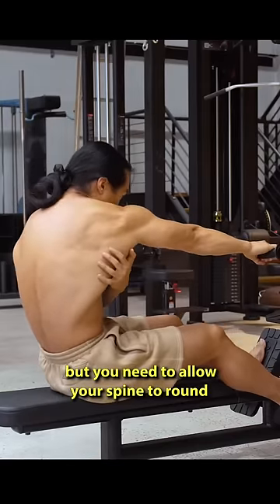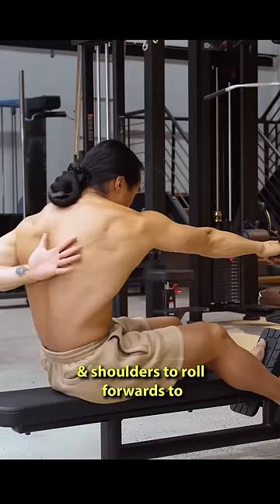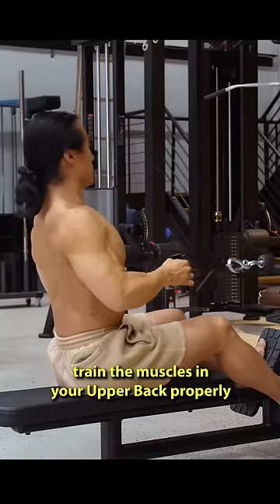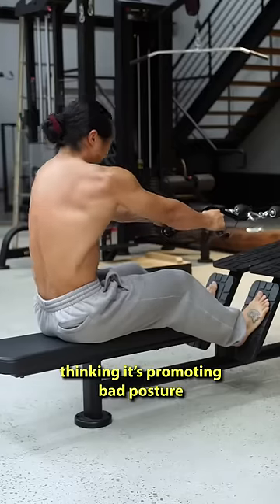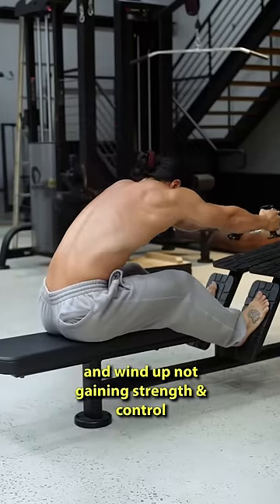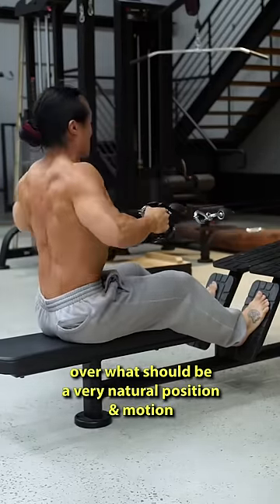🤔 Dangerous Back Training Advice?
Let your Spine Round When Training Back